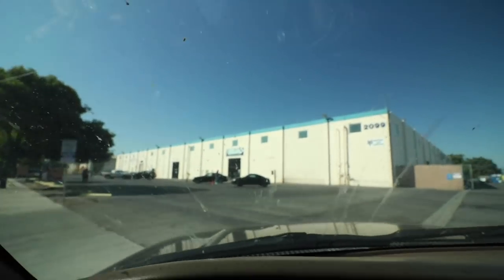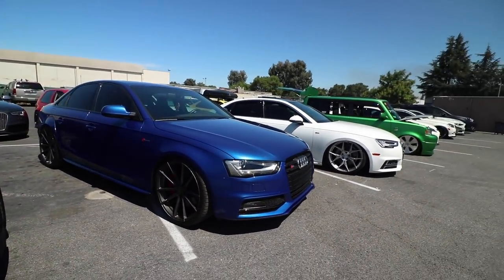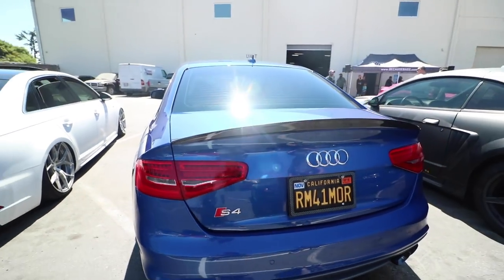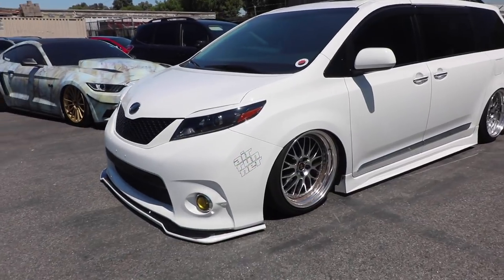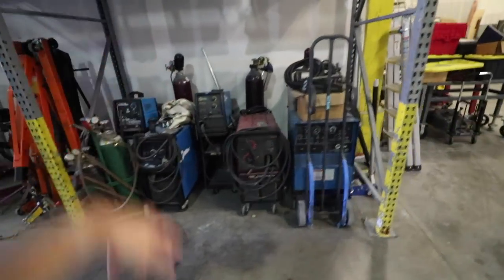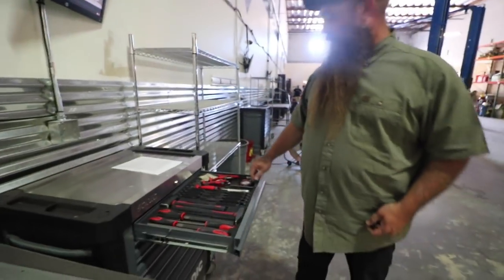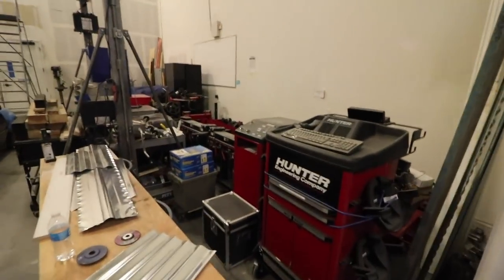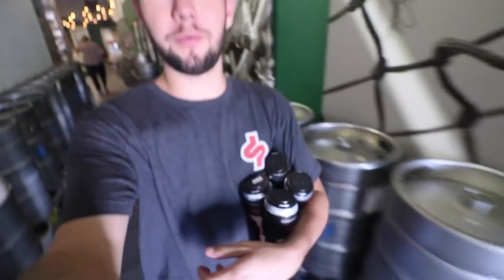GRAND OPENING! DIY or DIE! Shop for Enthusiasts.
I try to create entertaining and knowledgable videos for your entertainment! I am a young car enthusiast building and learning along the way! Plenty of humor, car installs, events, and interesting car videos to come!

Camera Setup: Canon T6i W/ 10-18mm